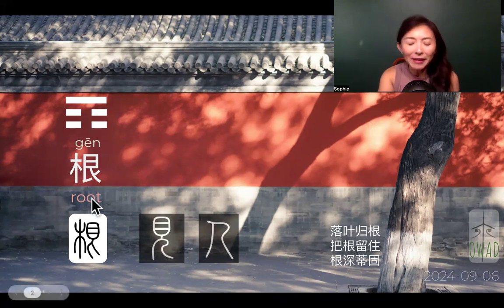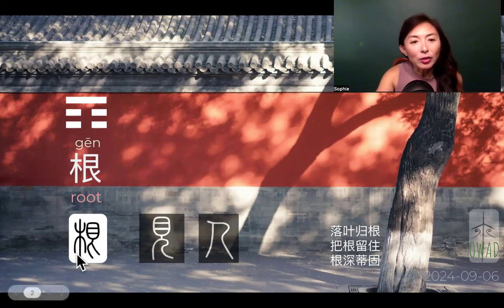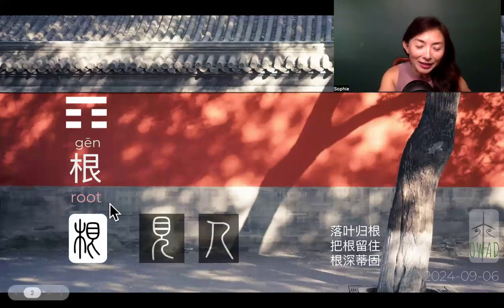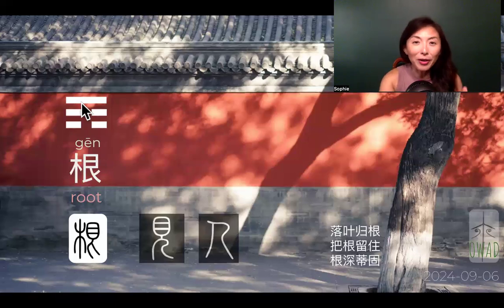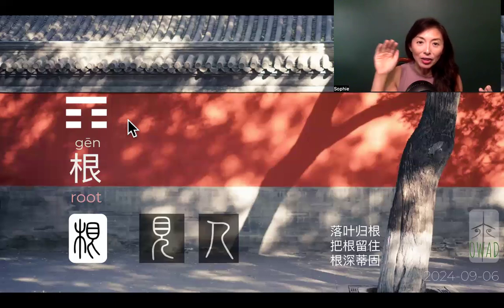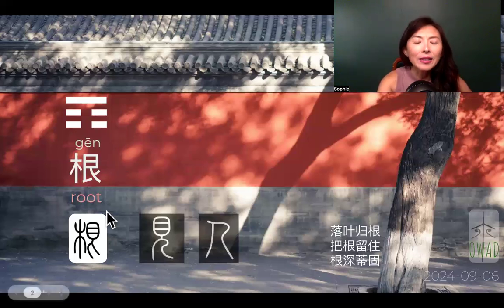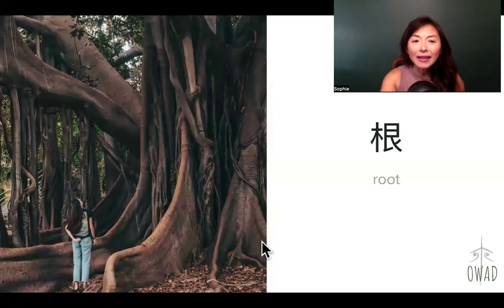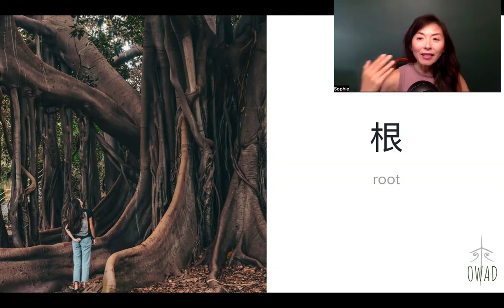Root (根) | S4E250 | OWAD Learning Mandarin Chinese